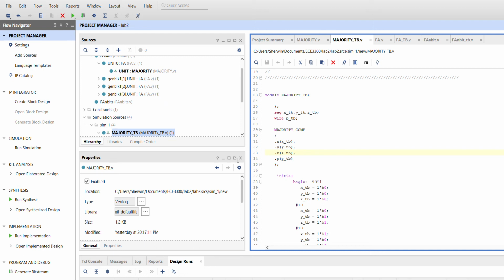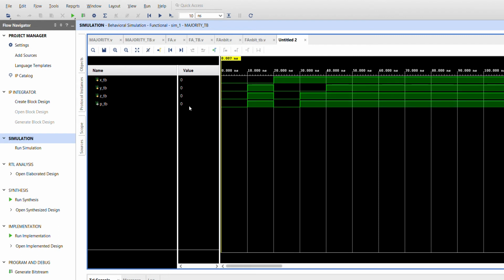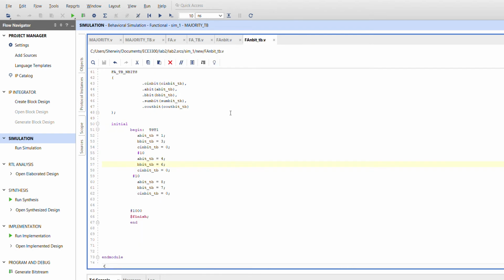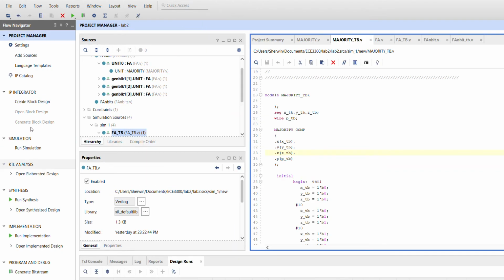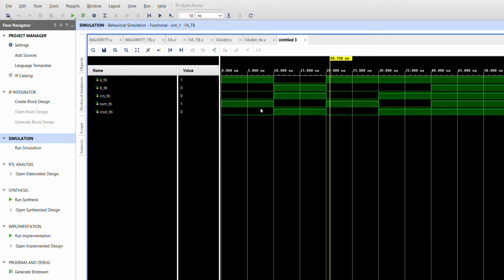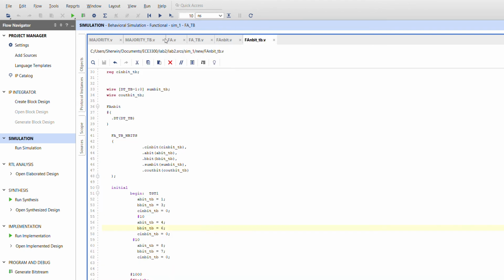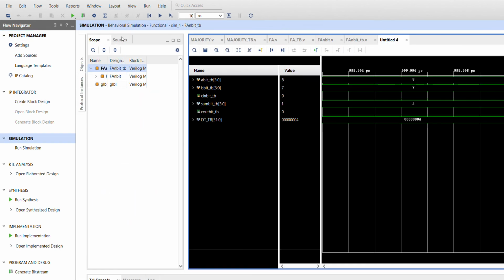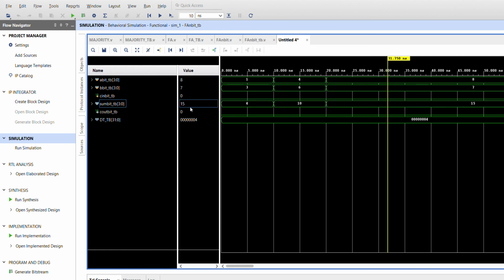ECE3300L - Group H Lab2 Demo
Showing that a majority encoder, 1-bit FA, and nbit FA work.